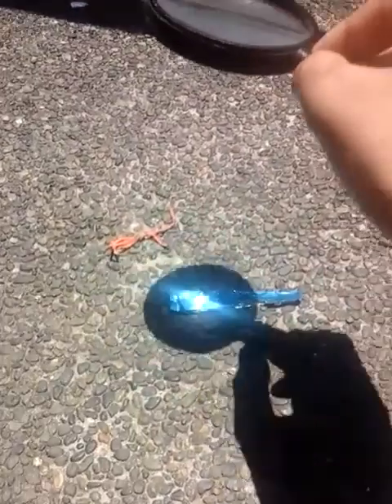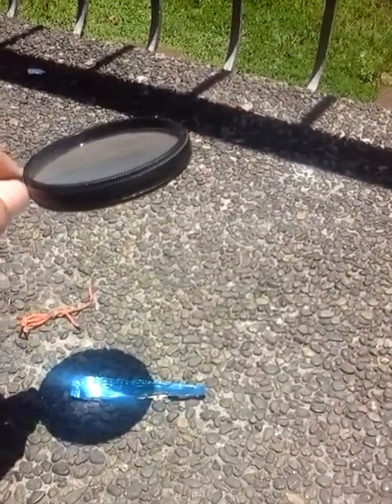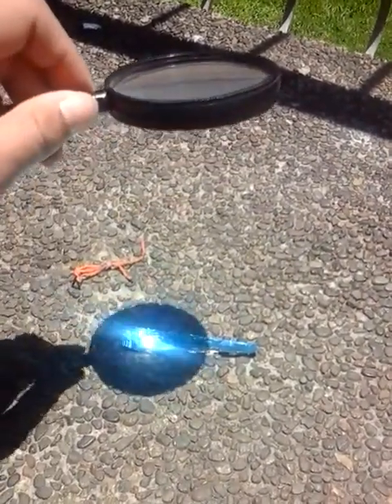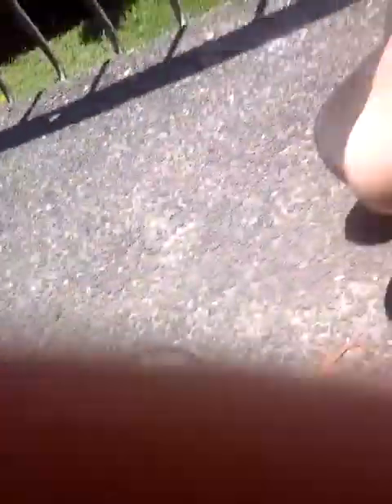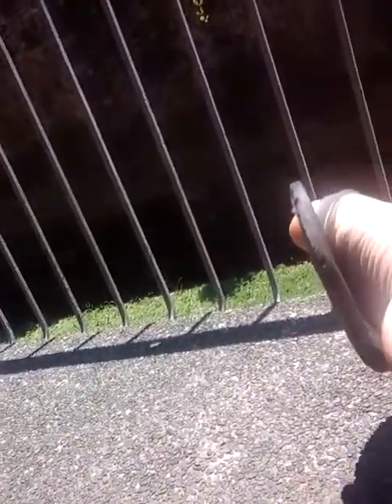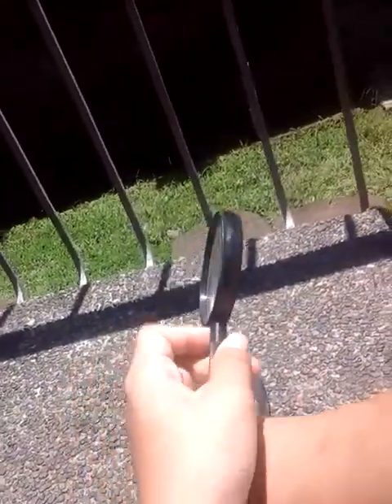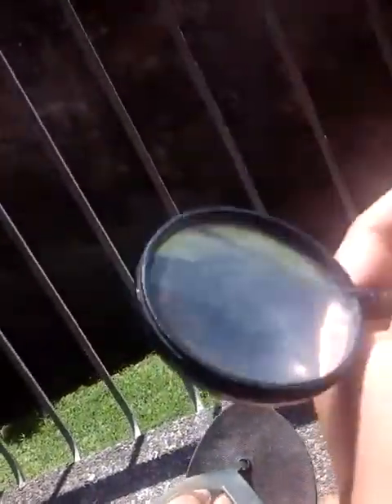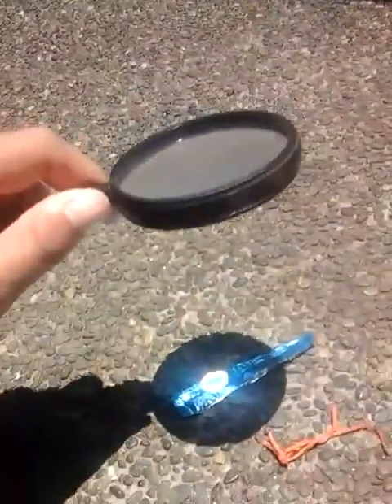Learn to using magnifying burn things (part 2)